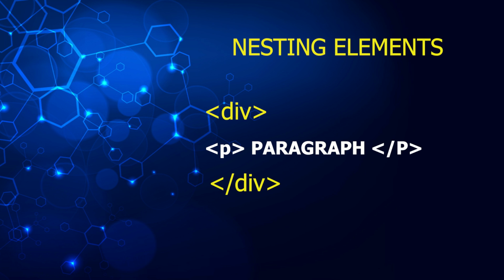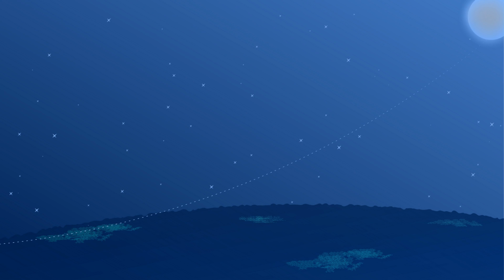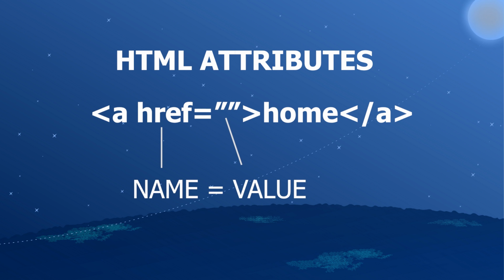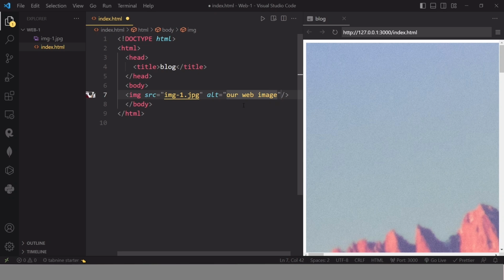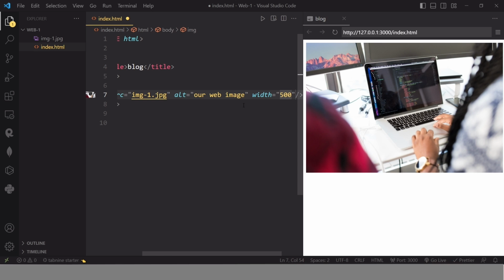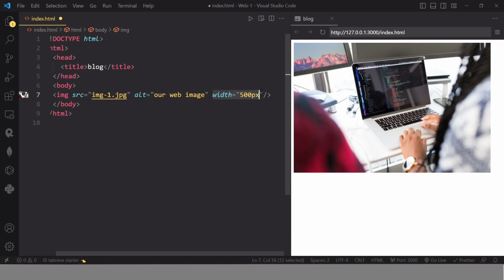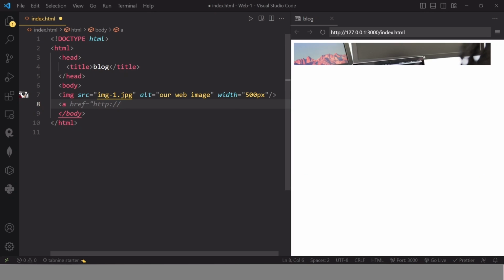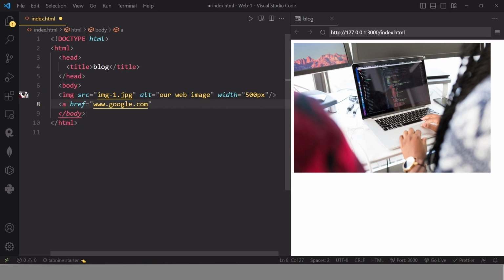HTML Attributes and Nesting HTML Elements| Full Stack Web Development | Web Development Tutorial #5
🌐 Welcome to our fascinating journey into the heart of web development! In this video, we'll delve into two crucial concepts that form the foundation of HTML – HTML Attributes and Nesting HTML Elements. Don't worry; we'll break it down into simple terms, making it easy for everyone to understand!

🔗 Unraveling HTML Attributes:
HTML Attributes are like magical tools that add extra functionalities and styles to our web elements. We'll explore how to use attributes effectively and learn the art of creating interactive and visually stunning web pages. Get ready to master the power of HTML Attributes and elevate your web designs!

🏗️ Building Structure with Nesting:
Ever wondered how web content is organized so beautifully? Nesting HTML Elements is the secret behind it! We'll learn the art of placing one element inside another to create a structured and meaningful layout. Discover how nesting empowers you to build professional-looking websites with ease.

📚 A Hands-On Example:
We believe in learning by doing! Join us as we create a sample webpage, applying HTML Attributes and mastering the art of nesting. Witness the transformation of plain HTML elements into powerful, interactive components.

🚀 Level Up Your Web Development Skills:
Whether you're a coding novice or an experienced developer, understanding HTML Attributes and Nesting is essential. These fundamental concepts will boost your web development skills and open doors to endless creative possibilities.

🔎 Additional Resources:
Want to dive deeper into HTML Attributes and Nesting? Our goal is to nurture your growth as a web developer and empower you to create impressive web projects!

🎓 Join Our Web Development Community:
Stay updated on the latest web development trends, tips, and techniques, and interact with fellow developers.

🌟 Ready to Craft Amazing Web Pages?
Get your coding tools ready and embark on this exciting adventure into HTML Attributes and Nesting HTML Elements. Together, we'll build a solid foundation for your web development journey!